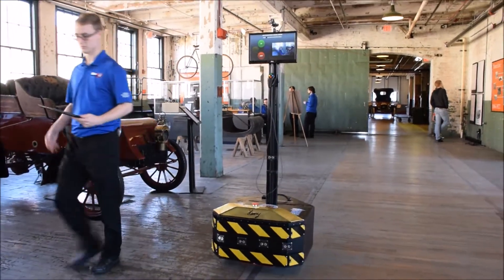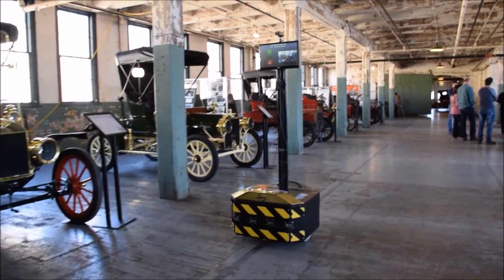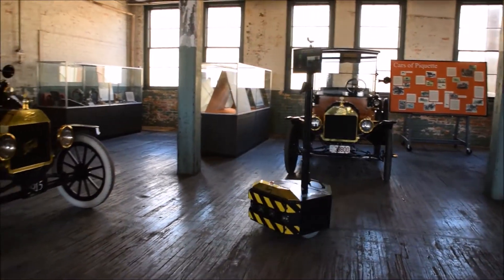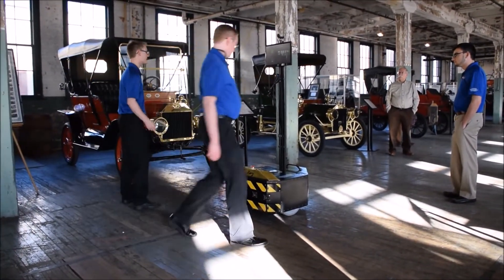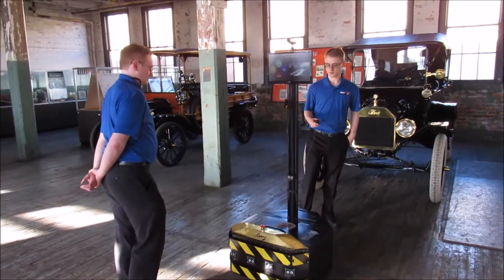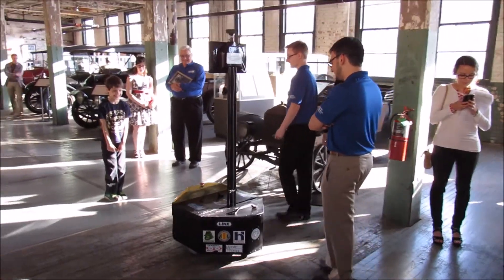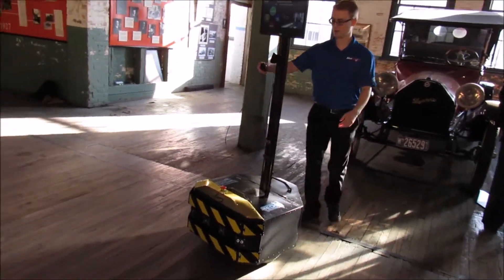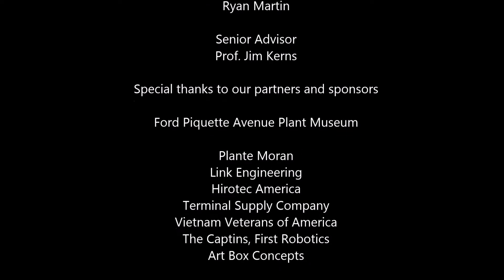Robotic Docent's Assistant for the Ford Piquette Avenue Museum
A demonstration of a telepresence robot created by robotics students at Lawrence Tech as their senior capstone project.

The robot can follow a magnetic tape on the plant floor or be operated in manual mode.